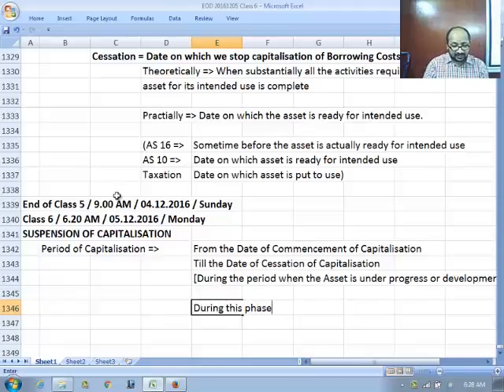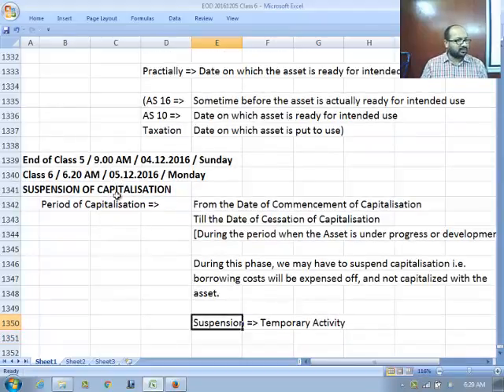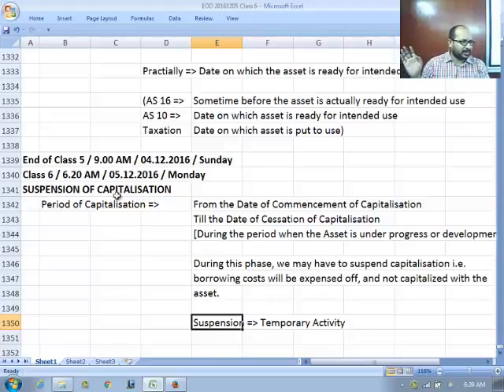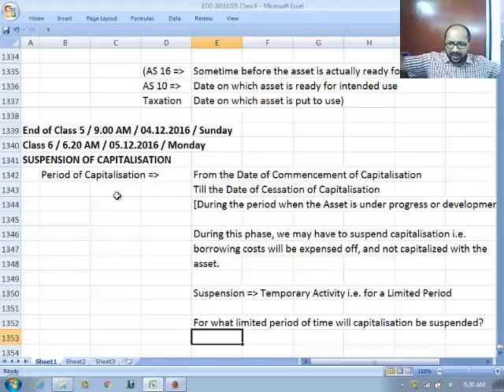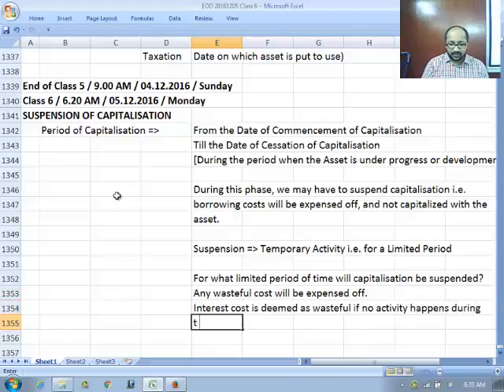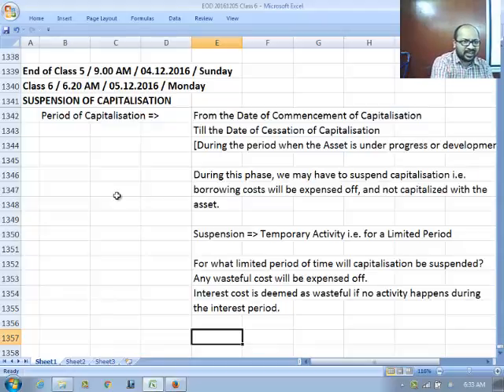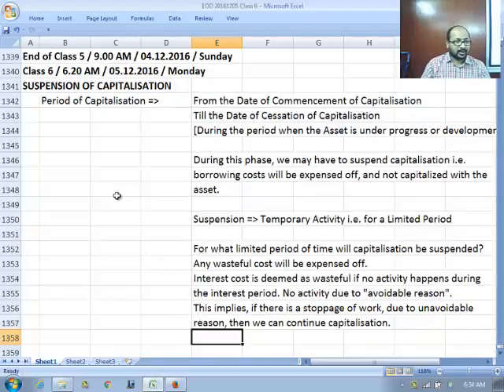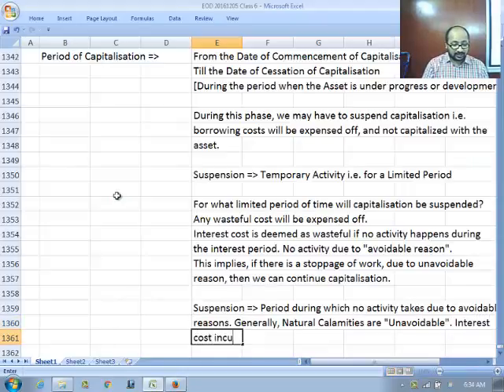AS 16 - Suspension of capitalization of borrowing costs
Hello students! This video explains when should Capitalization of borrowing costs be suspended by Mr. Saimukundhan, Director of Fundazone.

Fundazone is the Best CA Academy in chennai that offers both classroom and online sessions. We also provide recorded video lectures for CA intermediate classes and CA Final Classes.